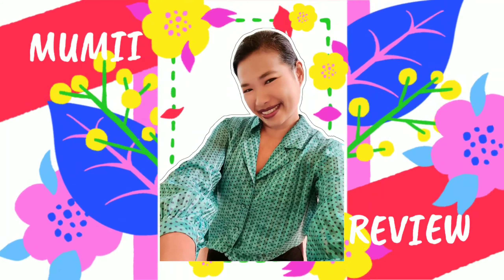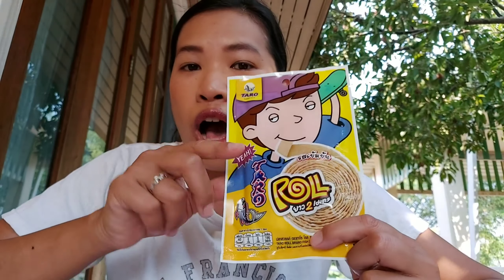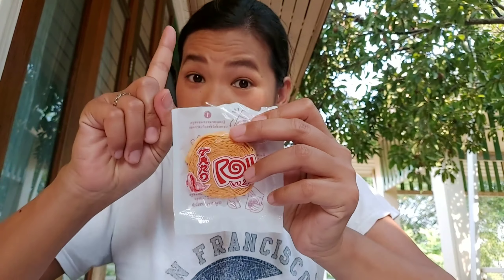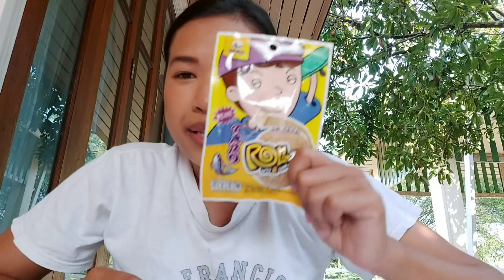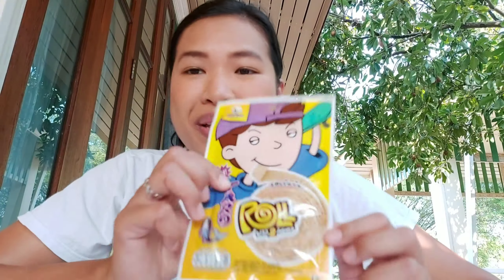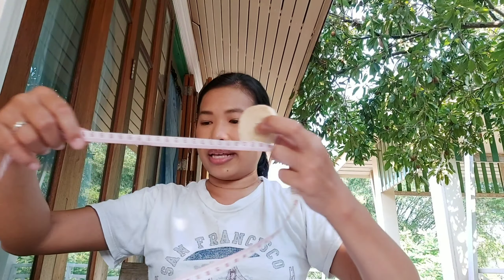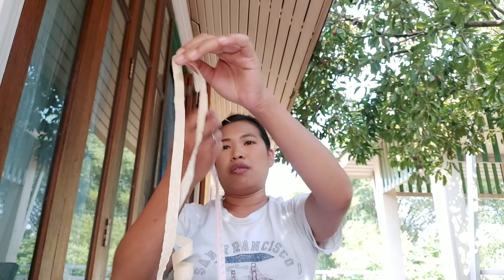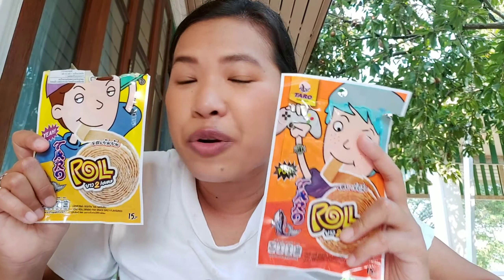Review Taro Fish Snack Roll Long 2 Meters!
Try fish Snack Roll long 2 meters.So fun to eat!